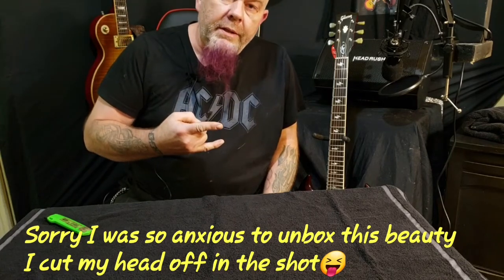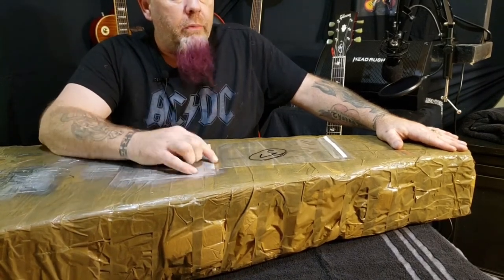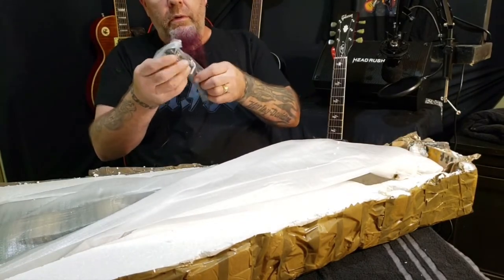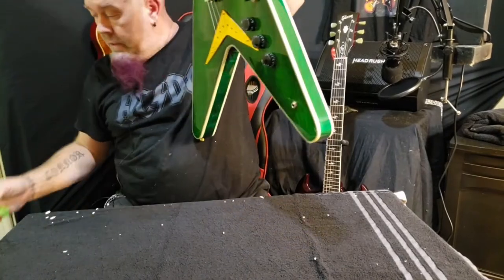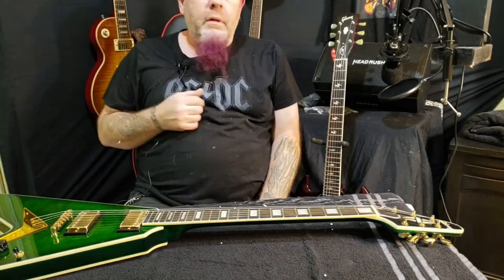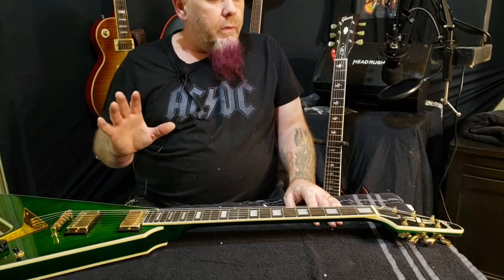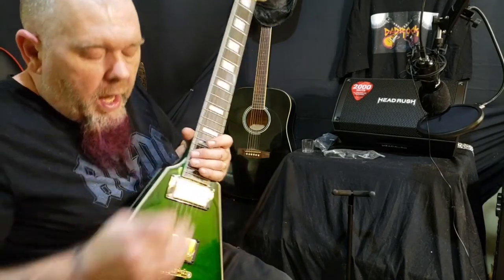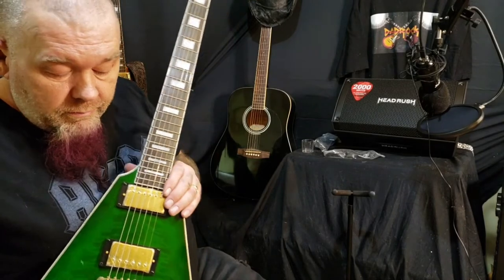2021 Chibson Custom Flying V Unboxing and First Impressions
Chibson Custom Flying V Unboxing

Purchased from Aliexpress a quick search will make it easily found.

Please refer to your countries local Customs Laws before purchasing.